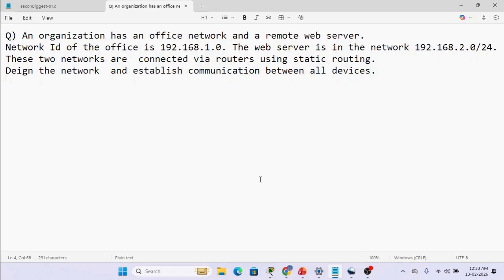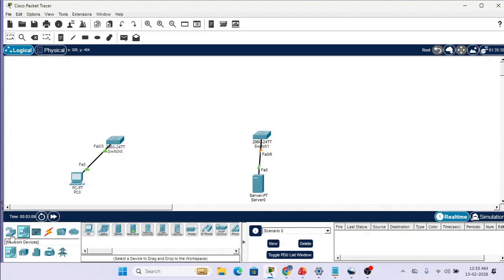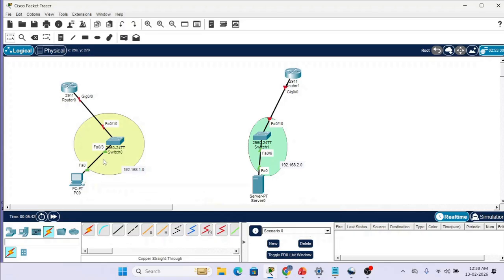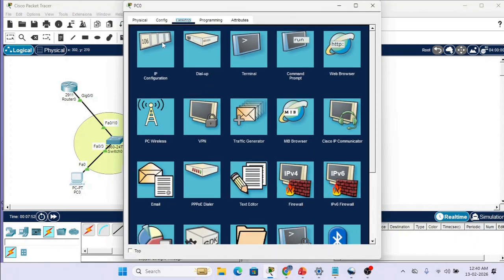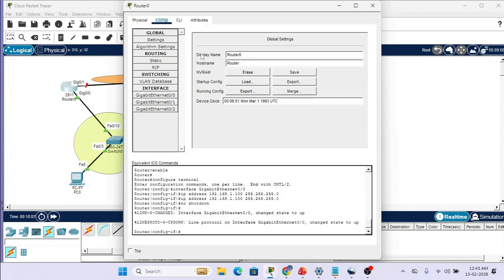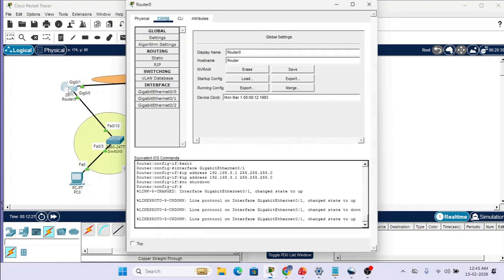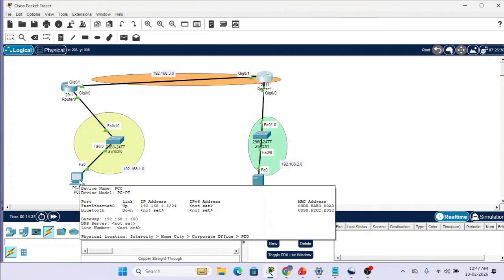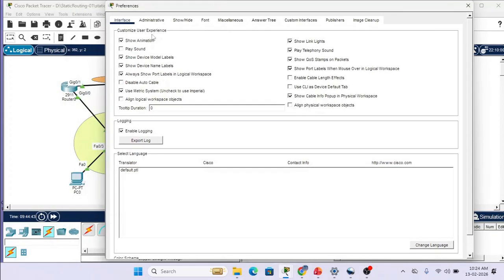Static Routing- 2 networks